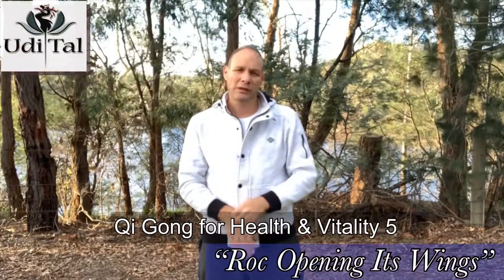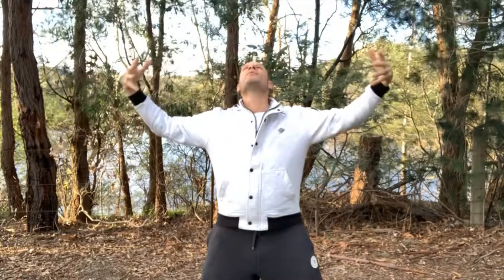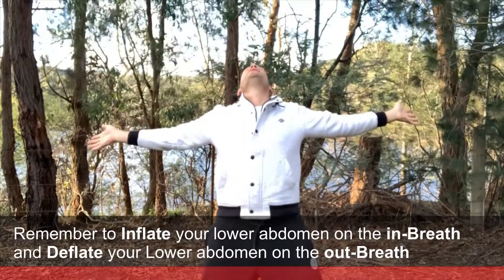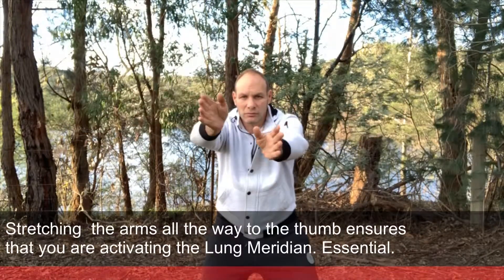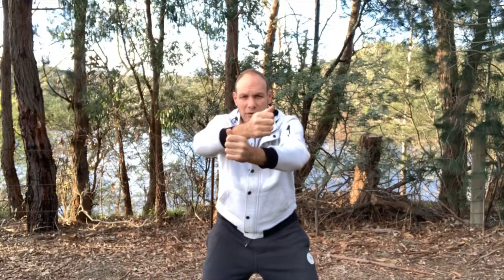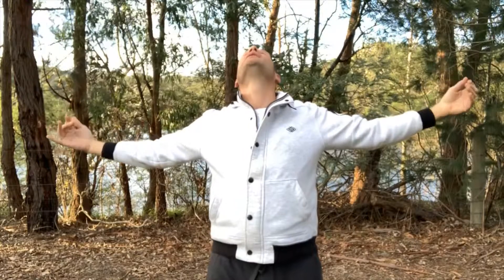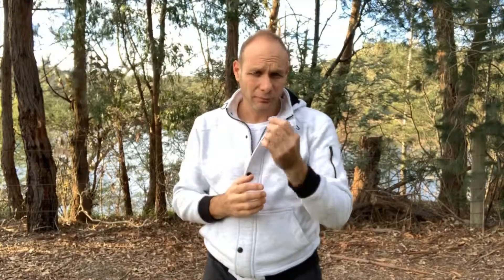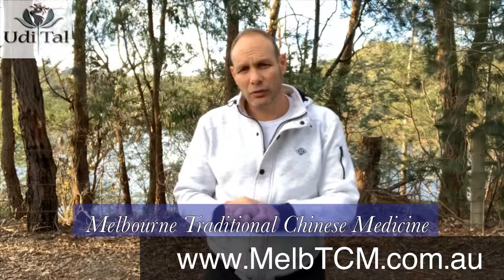QiGong 5 Udi Tal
Roc Opening its Wings
Opens the chest, uplifts sadness and depression, great for mid-back strength and focus of the mind. By: Dr. Ehud Udi Tal (Registered Traditional Chinese Medicine Practitioner).